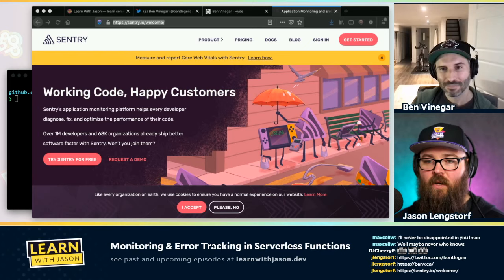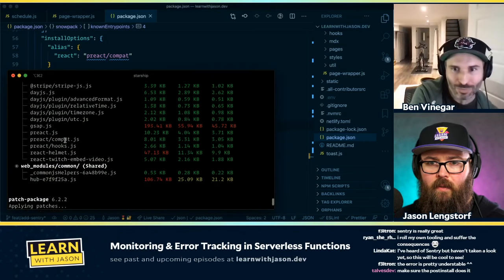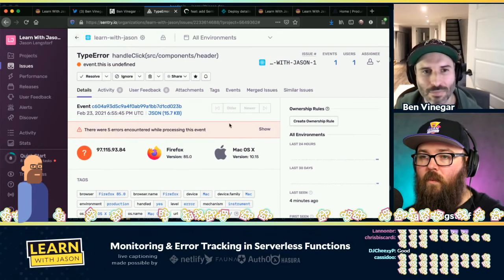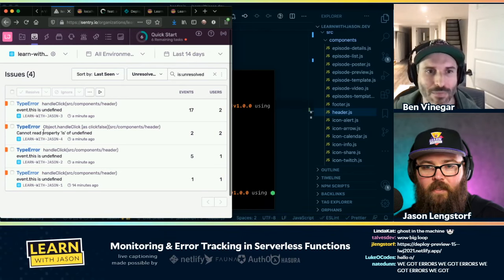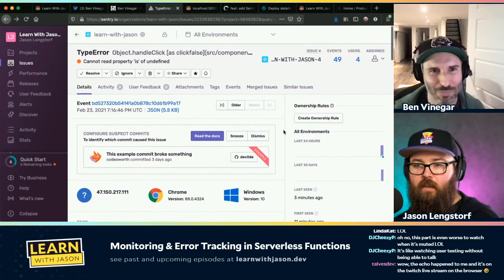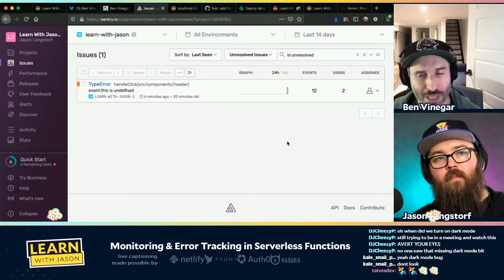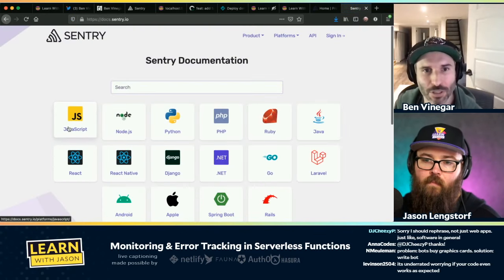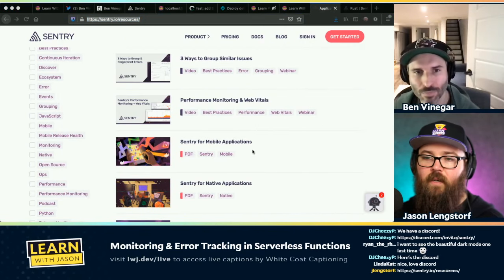Monitoring & Error Tracking in Serverless Functions (with Ben Vinegar) — Learn With Jason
The worst way to find out about a bug is from your users. In this episode, Ben Vinegar will teach us how Sentry helps us spot errors automatically (and much more)!